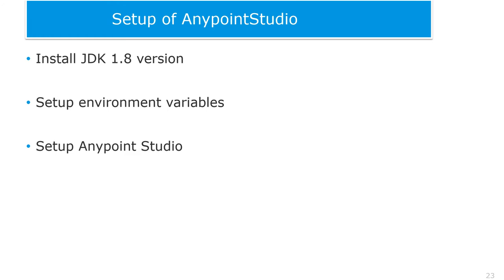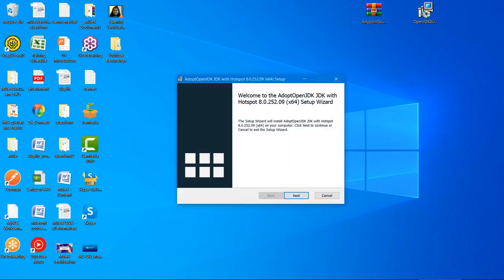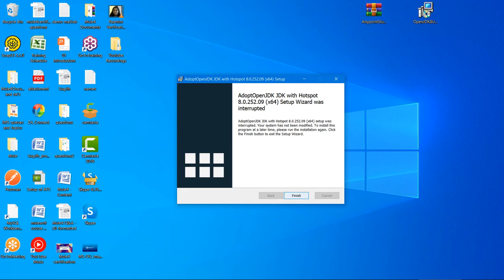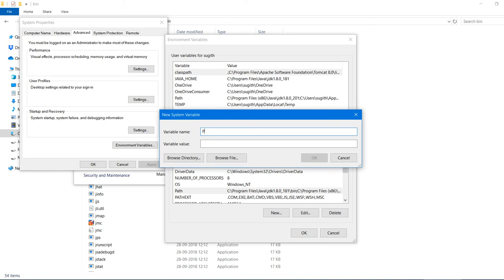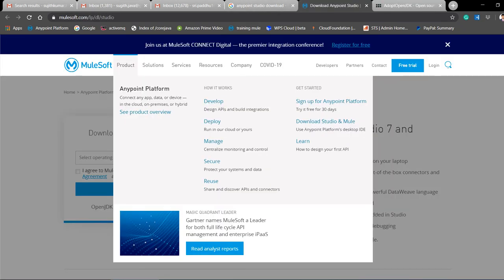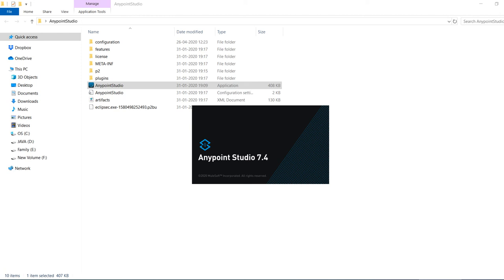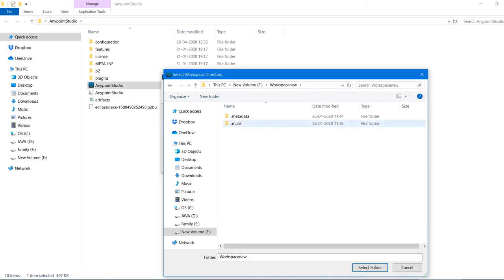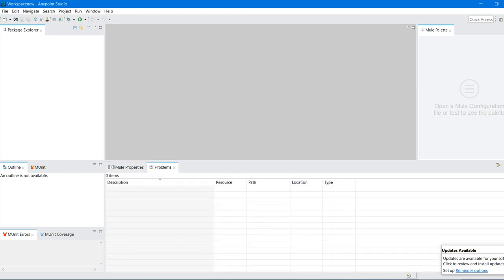Mule4 - 01 Setup AnyPointStudio , Enivronment variables and JDK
If anyone interested to take structured training on Mule4 and want to clear the MCD level-1 certification pls contact on the below details. I will be conducting multiple batches.